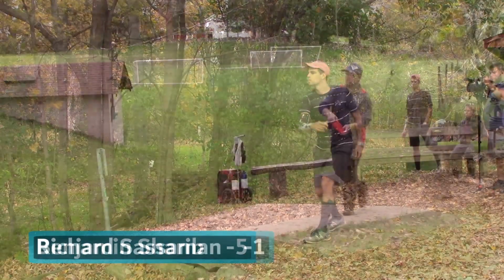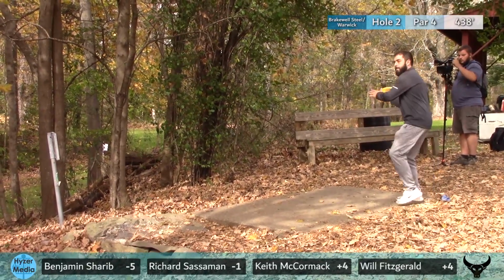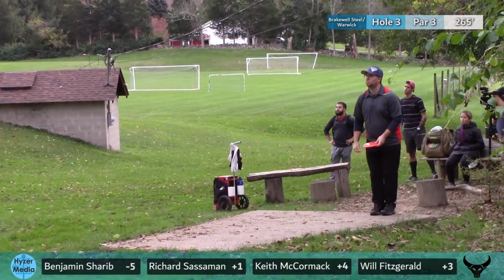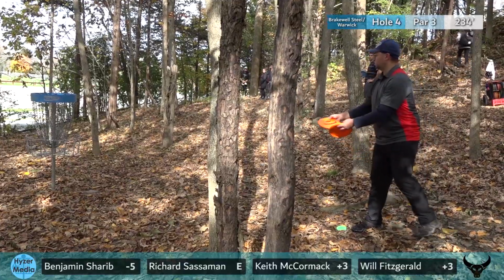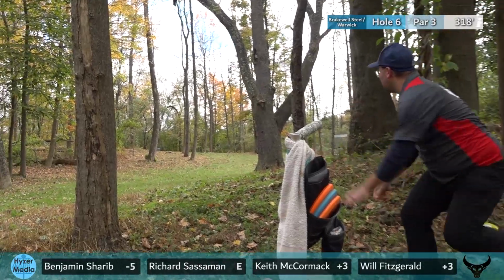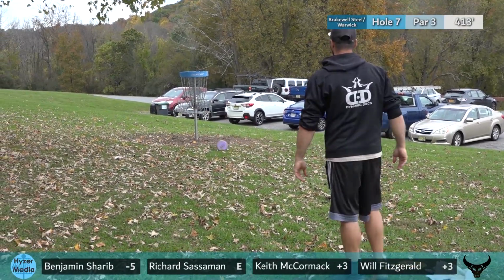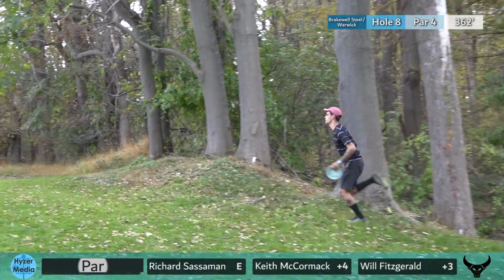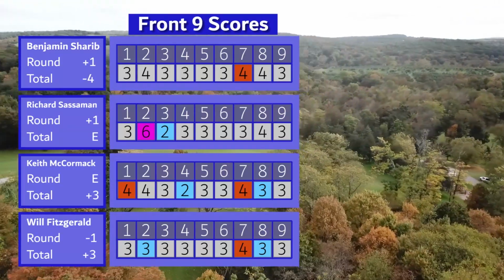War-Witch Open | Final F9 | Sharib, Sassaman, McCormack, Fitzgerald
Also consider supporting us by becoming a Patron for as little as $2, and unlock exclusive content and FREE Disc Giveaways!

Card: Benjamin Sharib, Richard Sassaman, Keith McCormack, Will Fitzgerald

Course: Brakewell Steel/ Warwick (Silver tees to Blue Baskets)

Commentary: Dave Oster, Wendy Oster

Tournament Director(s): B.S. Bochantin Upshot